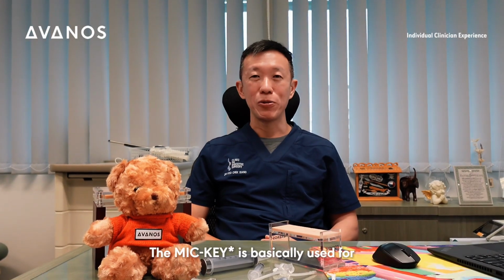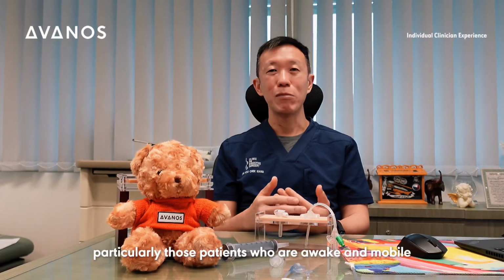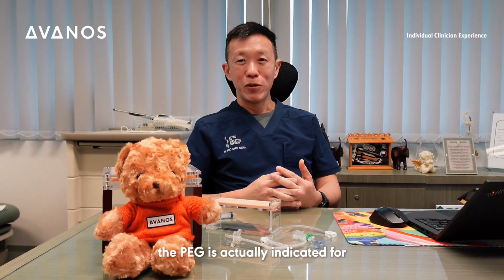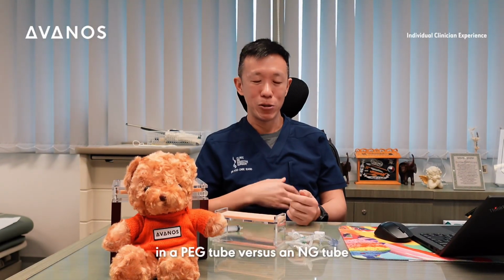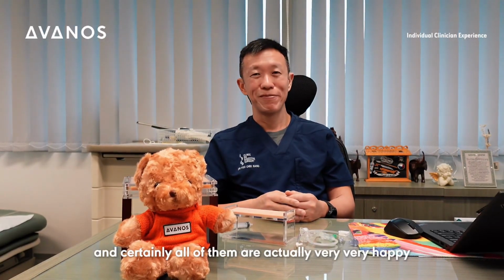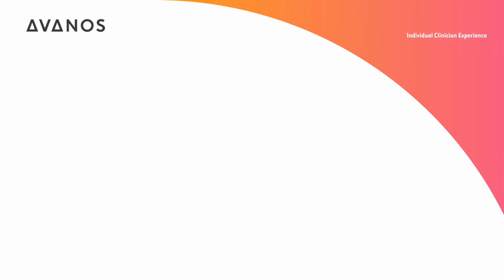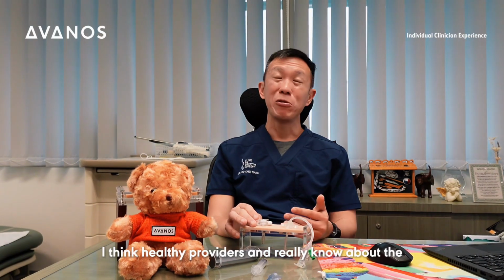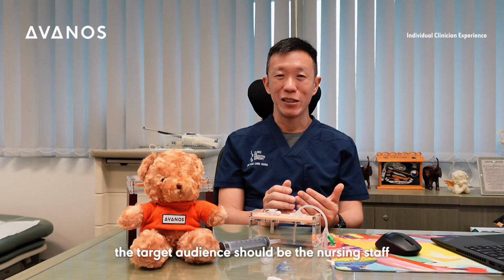Dr Foo Testimonial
Doctor Foo Chek Siang, a gastrointestinal surgeon, discusses the advantages of PEG tubes over traditional nasogastric tubes for long-term feeding. He highlights the benefits of the Mic-Key tube, which features a low-profile design that enhances comfort and confidence for active patients. The transition from NG to PEG is generally well-received, with many patients expressing regret for not switching sooner. The insertion of the Mic-Key tube may take a bit longer, but the improved outcomes make it worthwhile. Doctor Yang emphasizes the importance of informed decision-making and the role of nursing staff in patient care.

COPY-08358